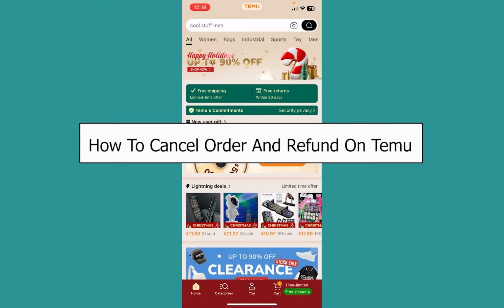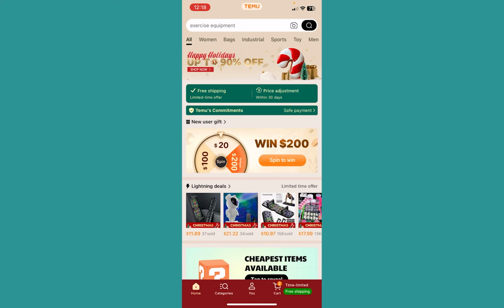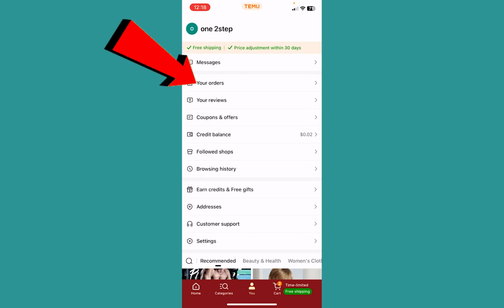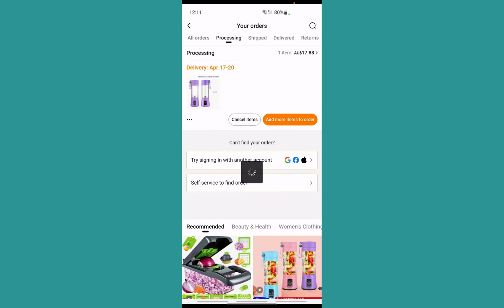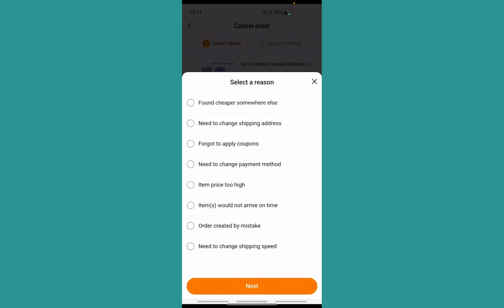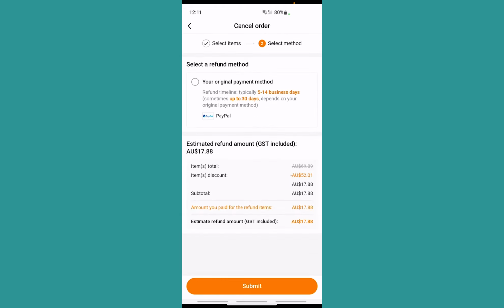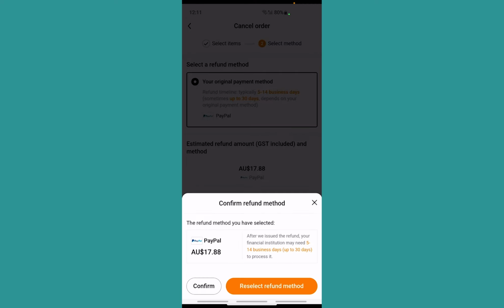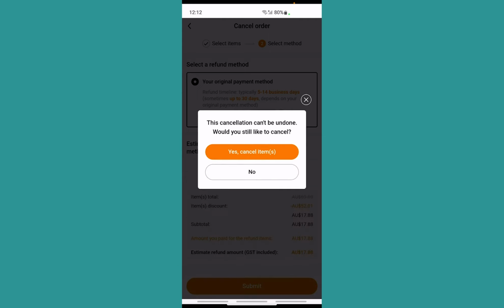How to Cancel Order and Refund on Temu (EASY)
This video walks you through the step by step process of how to Cancel Order and Refund on Temu. Watch the video till the end and learn the steps in detail.